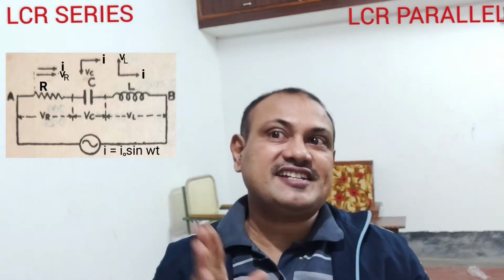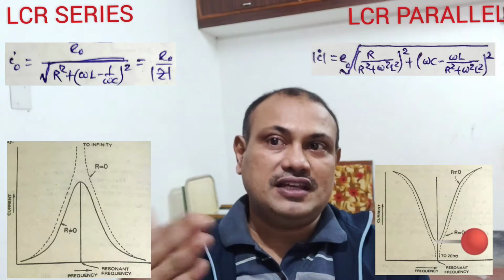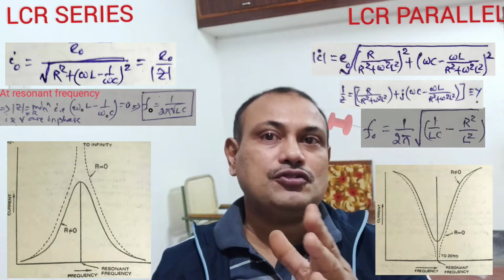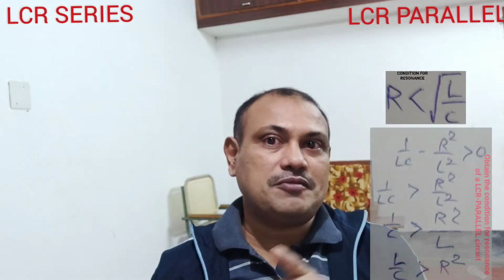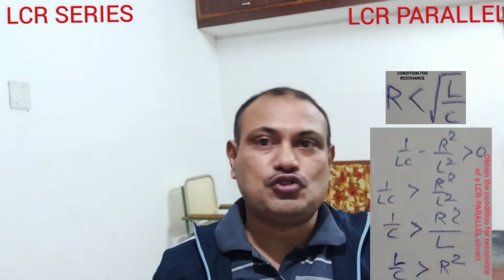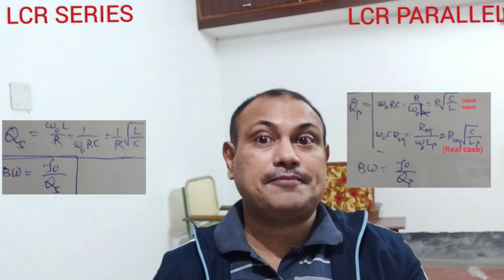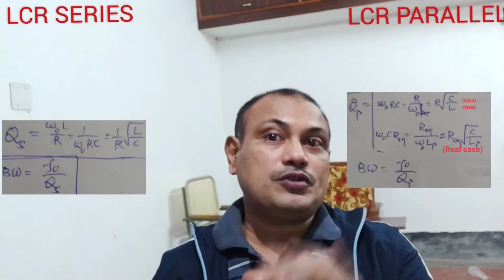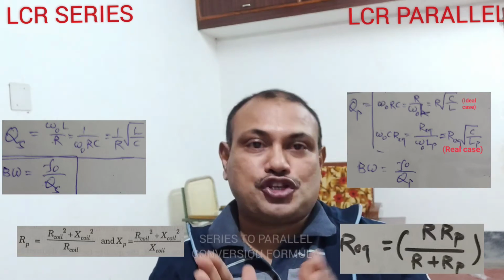LCR CIRCUITS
Comparative discussion